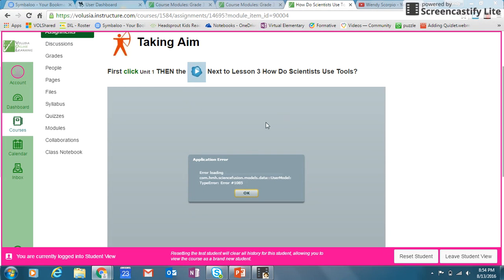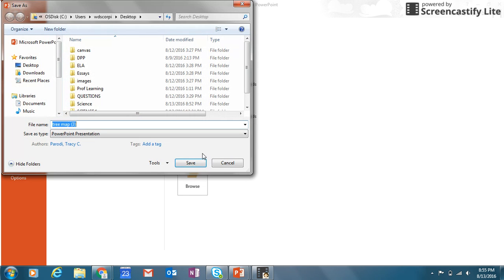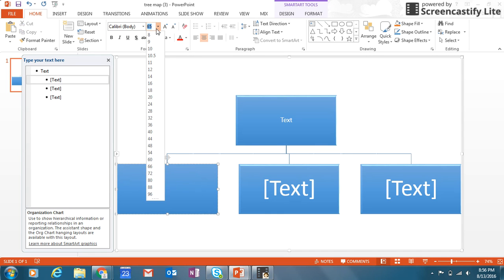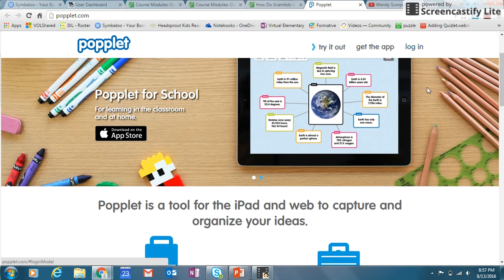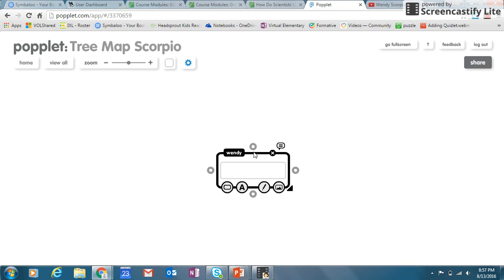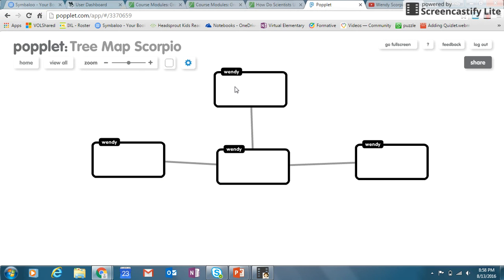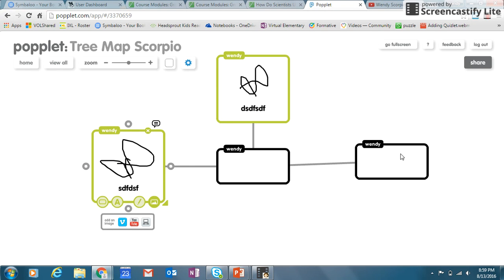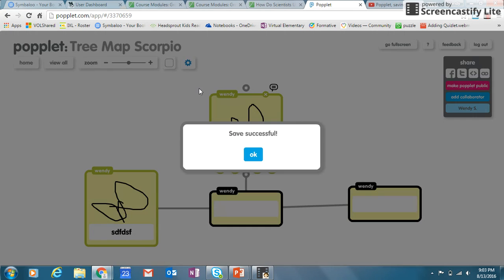Popplet Tree Map 1 5:09